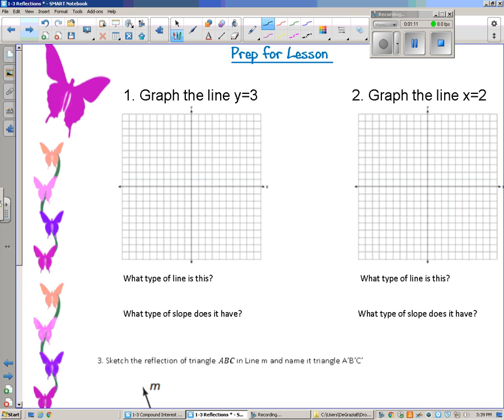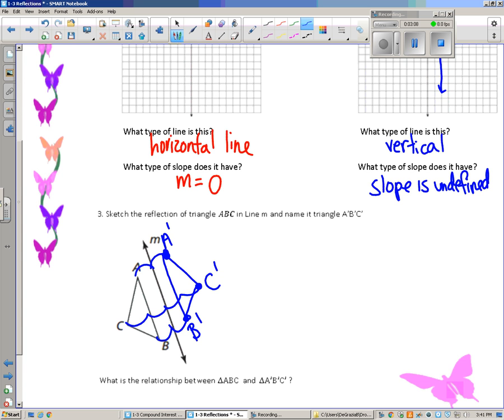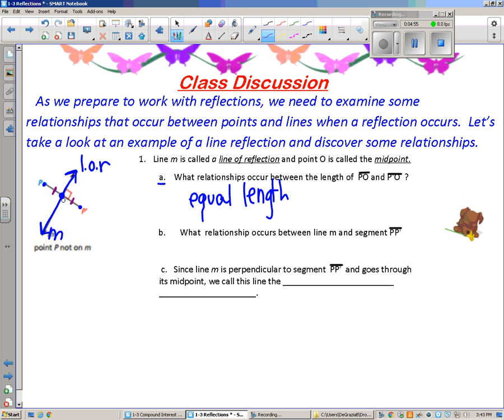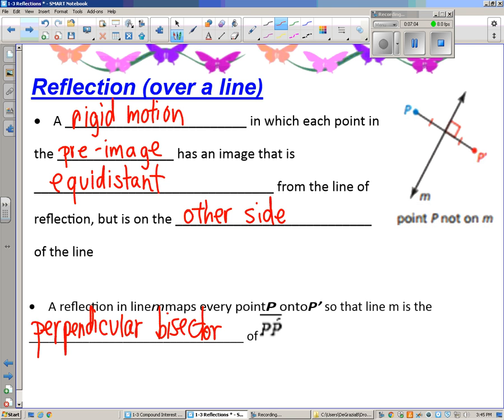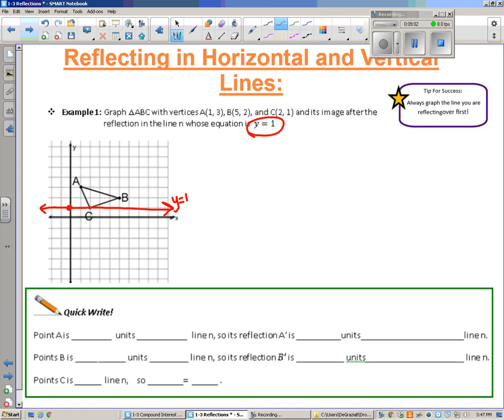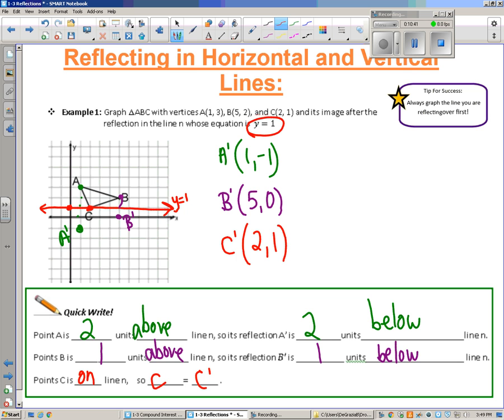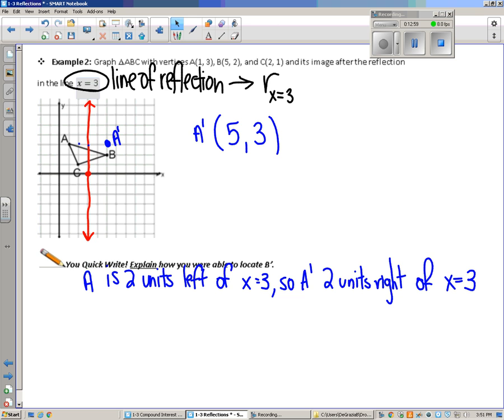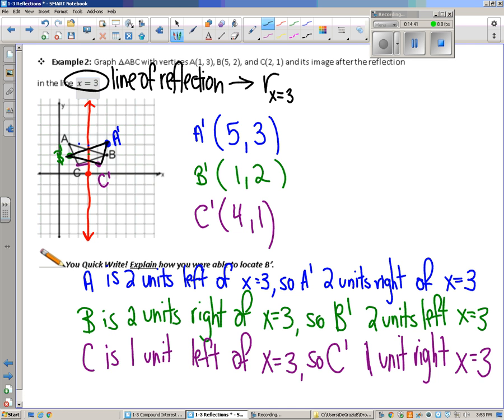1 3 Geometry Lesson